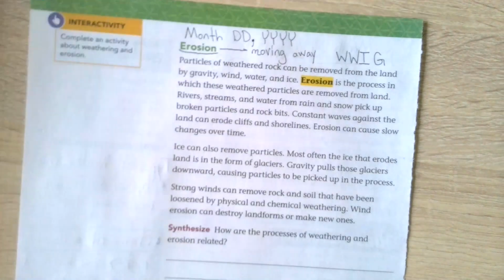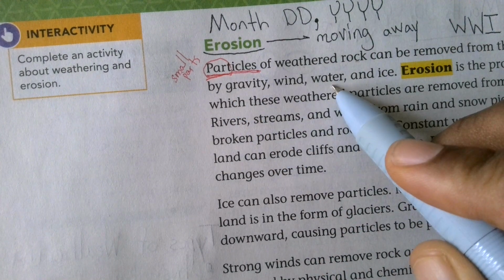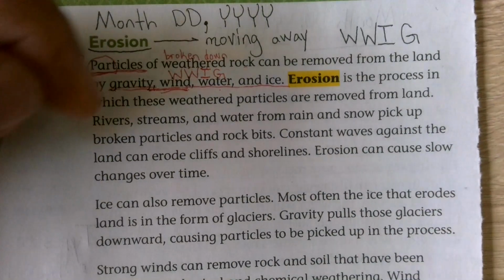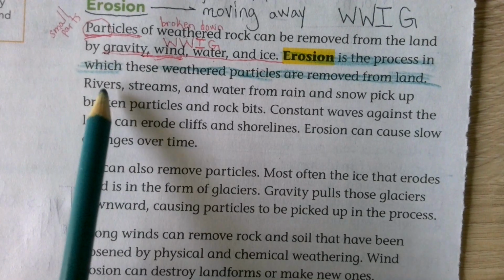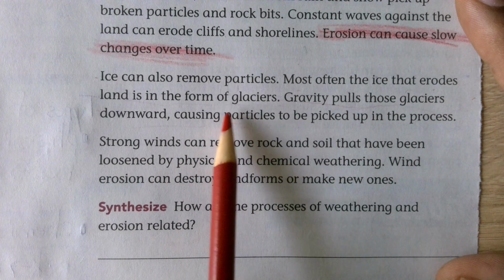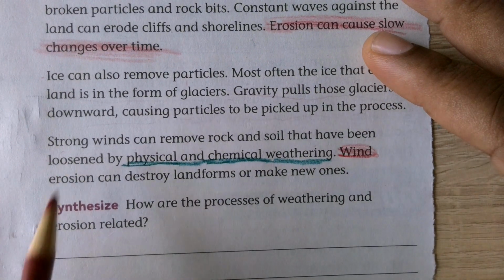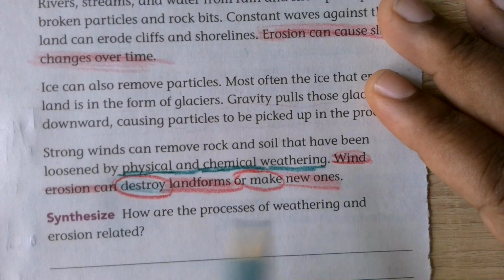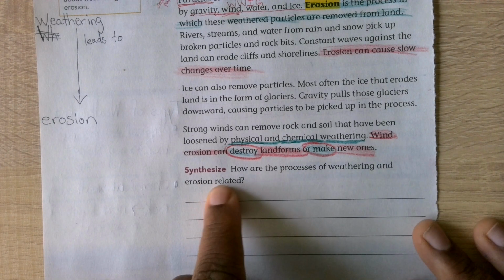G4 SCI - T2L4 - P03 - Erosion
This is the Guided Read Along of Lesson 4: Weathering and Erosion (pgs 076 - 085)

IXL Lesson code: R6N